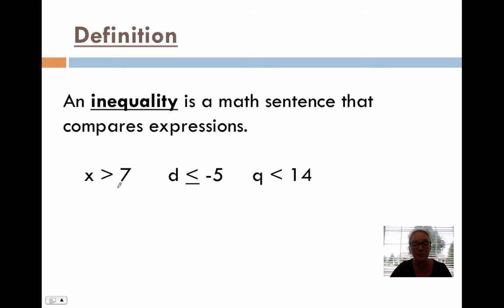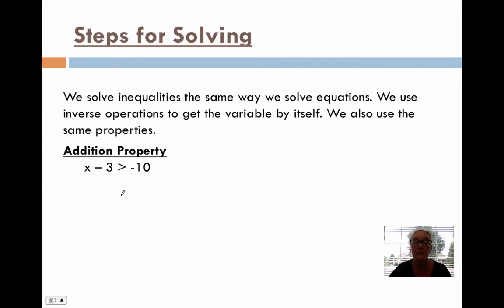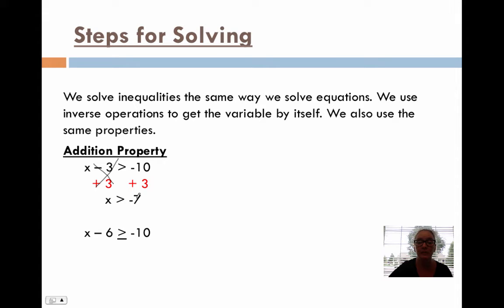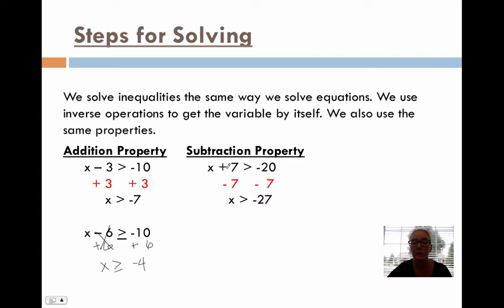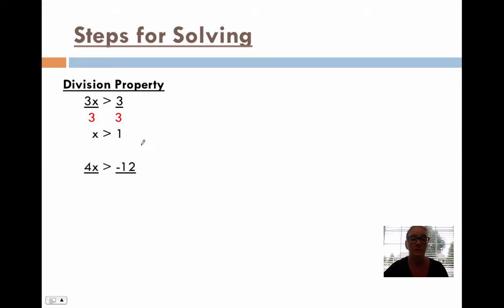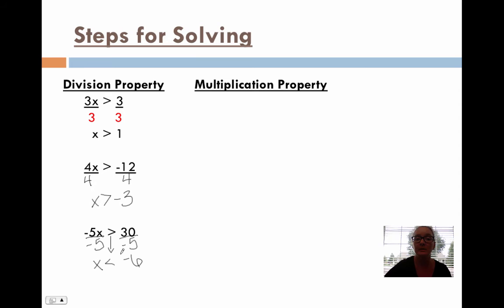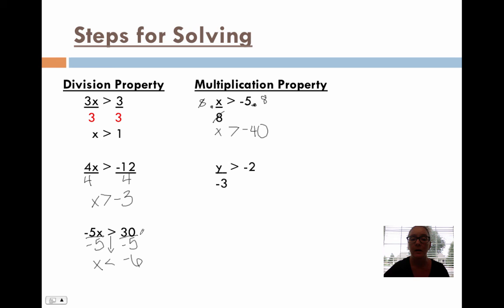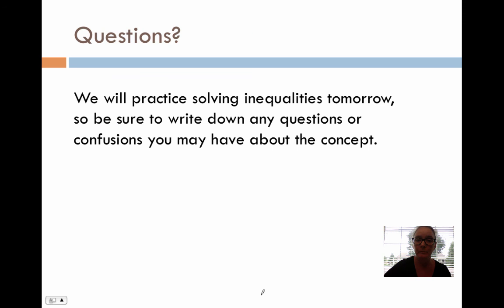Algebra - Solving Inequalities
Practice solving inequalities using properties of inequality.